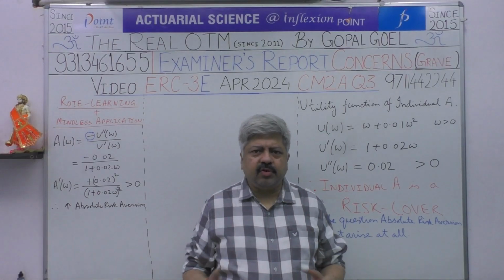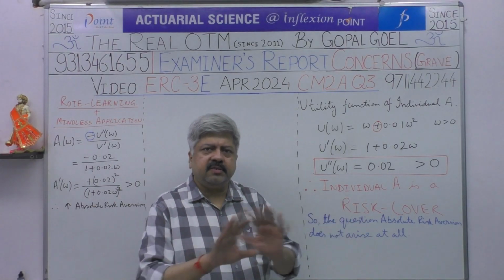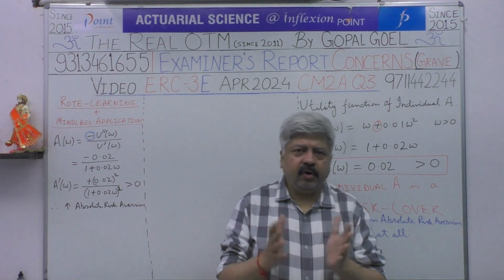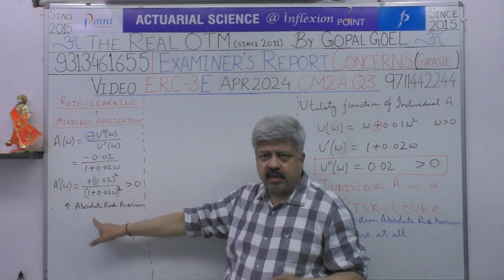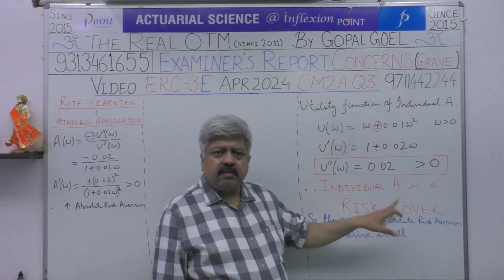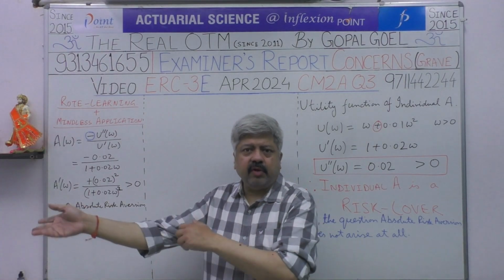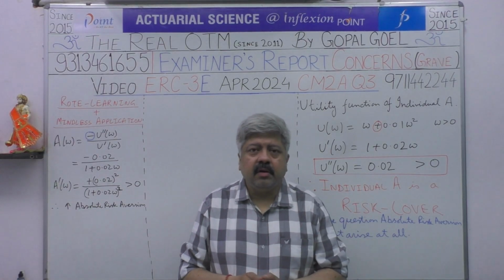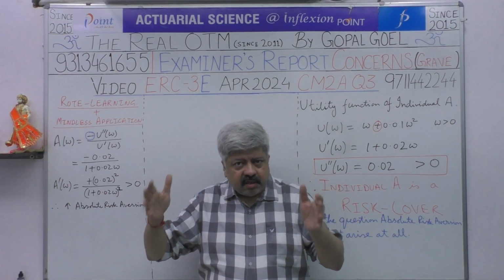ERC 03E || Showing the IFOA Examiners how to do Q3 correctly || CM2A APR24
ERC 03E || Showing IFoA CM2A APR24 Examiners how to do Q3 correctly || Examiner's Report Concerns ||

In the APR 2024 CM2A Exam Q3(ii) asks the hapless Actuarial Science students "To show that individual A (whose utility function show s Risk-loving or Risk-seeking behaviour) has increasing Absolute Risk Aversion (ARA).

Making such a mistake due to oversight is NO BIG DEAL. On reflection, such errors are easily picked. However, our learner examiner(s) along with a good number of checkers not only fail to pick the error but also proceed to compound their folly by mindlessly applying the arrow pratt measure to arrive at a ludicrous conclusion.

Inflexion Point - Best Coaching for Actuarial Science (Online and Offline).
Institute Address - 14, First Floor, Mall Road, Delhi - 110009, INDIA